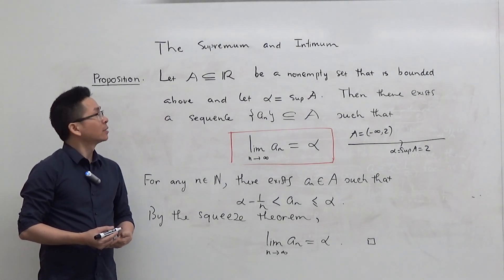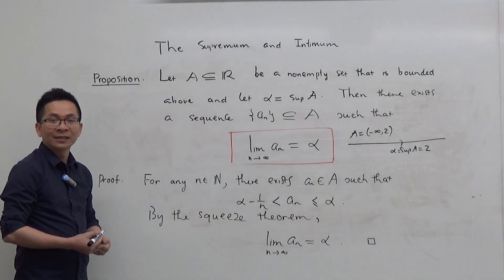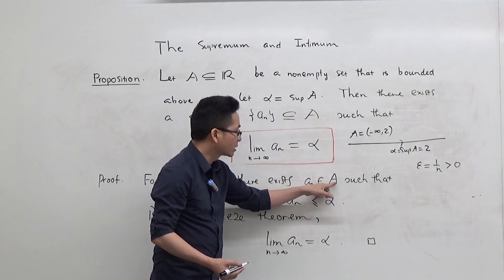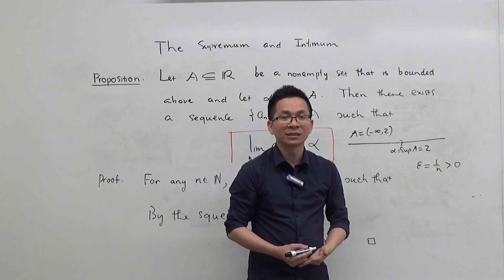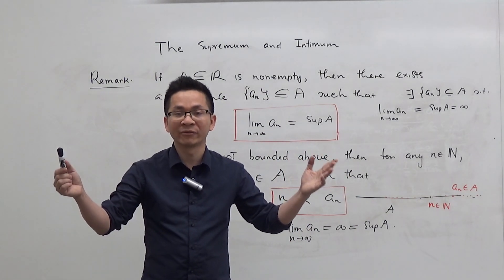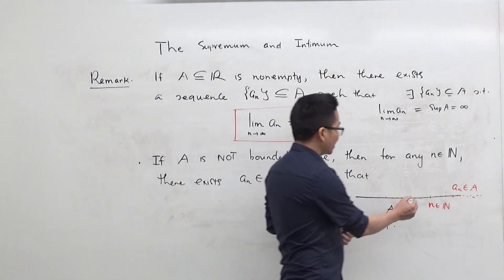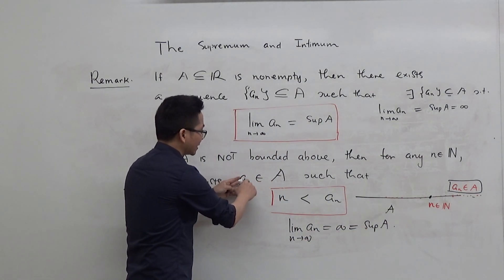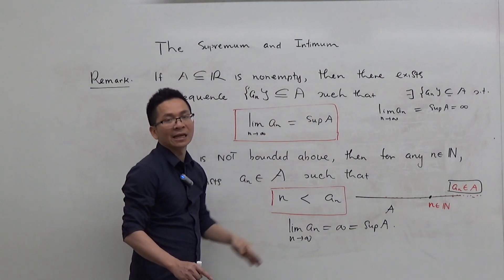Supremum & Infimum 3 --- Part 3 --- Sequences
Supremum and Infimum 3, Part 3: Sequences